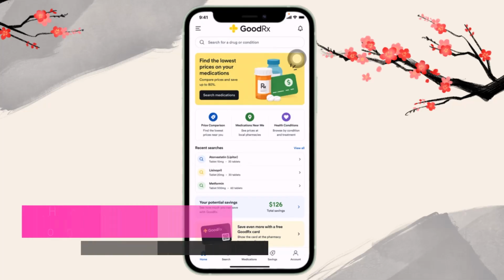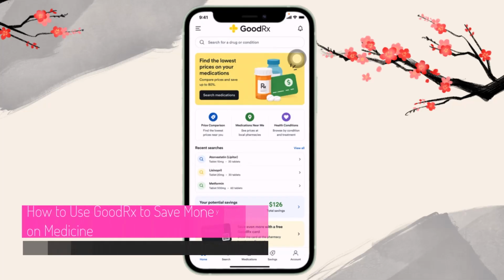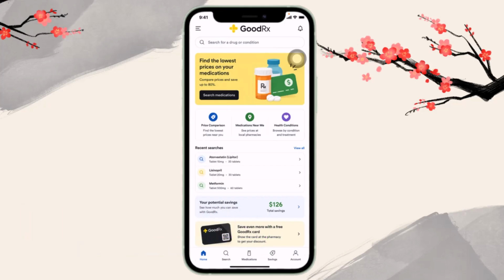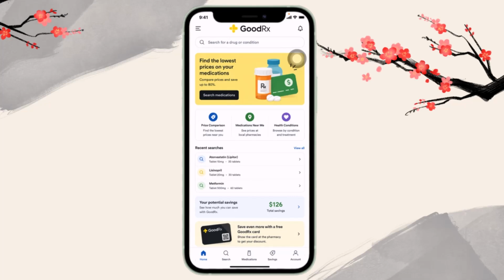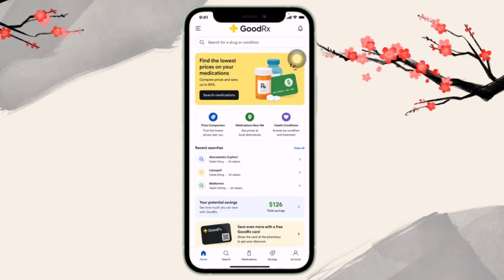How to Save Money on Prescriptions with GoodRx | GoodRx Tutorial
How to Use GoodRx to Save Money on Medicine 2026 with this easy step-by-step guide. If you're searching for how to use GoodRx, how to save money on medicine, how to save money on prescriptions, GoodRx coupons, GoodRx prescription discounts, cheap prescription drugs, GoodRx app, GoodRx pharmacy prices, or how to find the lowest medication price, this video explains how GoodRx works and how to compare available savings.

GoodRx lets you search for prescription medications and compare prices at different pharmacies. The platform can show coupon prices, cash prices, pharmacy membership prices, and online pharmacy options, helping you compare potential costs before filling a prescription.

In this video, you'll learn how to use GoodRx, how to find a GoodRx coupon, how to compare pharmacy prices, how to find cheaper medicine, how to use GoodRx at a pharmacy, how to show a GoodRx coupon to a pharmacist, how to save GoodRx coupons, how to use the GoodRx mobile app, how to check prescription prices, how to find generic medicine prices, and how to save money on prescription drugs.

This guide covers GoodRx, GoodRx app, GoodRx coupons, GoodRx discount card, GoodRx prescription savings, GoodRx pharmacy discounts, GoodRx medication prices, GoodRx prescription prices, GoodRx cash prices, GoodRx pharmacy membership prices, GoodRx online pharmacy, GoodRx Medicine Cabinet, GoodRx Rewards, GoodRx prescription savings card, GoodRx medication search, GoodRx pharmacy comparison, GoodRx coupon code, GoodRx 2026, prescription discounts, medicine savings, cheap prescriptions, affordable medicine, generic drugs, and pharmacy savings.

To get started, search for your medication on GoodRx using the drug name, dosage, and quantity. GoodRx can then display available prices from pharmacies in your area. Compare the listed options and select the pharmacy and coupon that best fits your needs. GoodRx says its website and mobile app can be used to find coupons and compare discounts at local pharmacies.

Once you choose a coupon, show it to the pharmacist before the prescription is processed. GoodRx recommends telling the pharmacist that you're using a GoodRx coupon before checkout so the coupon information can be entered correctly.

You can also save prescriptions in GoodRx Medicine Cabinet, which lets you manage medications, set medication reminders, receive refill reminders, and access eligible saved coupons.

If you're searching for how to save money on medicine without insurance, GoodRx without insurance, GoodRx prescription discount, GoodRx coupon savings, cheapest pharmacy for prescriptions, how to compare prescription prices, GoodRx price comparison, GoodRx free coupon, GoodRx discount card, how to get a GoodRx card, GoodRx app tutorial, GoodRx pharmacy coupon, and GoodRx medication savings, this tutorial explains the basic process.

GoodRx also offers Rewards for eligible users. GoodRx says enrolled users can earn points for certain activities, including using eligible GoodRx coupons at the pharmacy, and points can be redeemed for certain prescription discounts or digital gift cards.

Related searches include how to find cheap prescription drugs, how to lower prescription costs, how to use GoodRx at CVS, how to use GoodRx at Walgreens, how to use GoodRx at Walmart, how to use GoodRx at pharmacies, GoodRx coupon tutorial, GoodRx prescription savings 2026, GoodRx medicine prices, GoodRx generic drug prices, GoodRx discount card 2026, GoodRx Rewards, GoodRx Medicine Cabinet, GoodRx app 2026, and best ways to save money on prescriptions.

Remember that GoodRx is a price and coupon comparison service, not a pharmacy. GoodRx says it does not fill prescriptions or sell medications. Prices can also change, so check the current price and coupon before each prescription fill.

If this video helped you use GoodRx, find prescription discounts, compare pharmacy prices, or save money on medicine, like the video, subscribe to the channel, and comment below if you want more GoodRx tutorials.